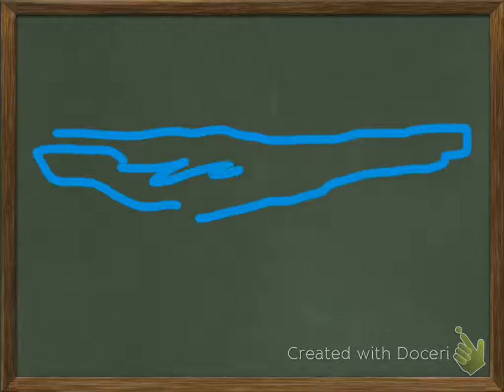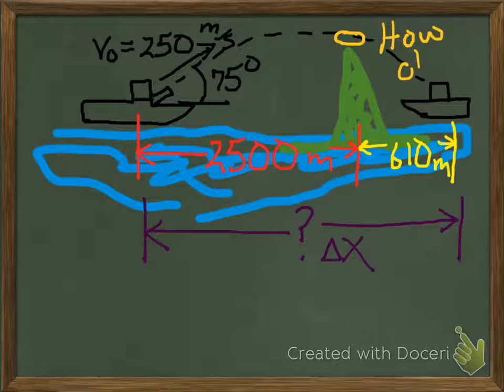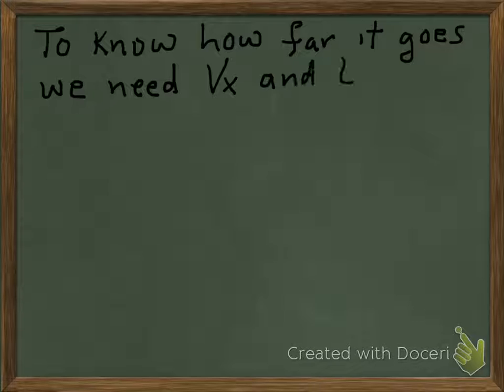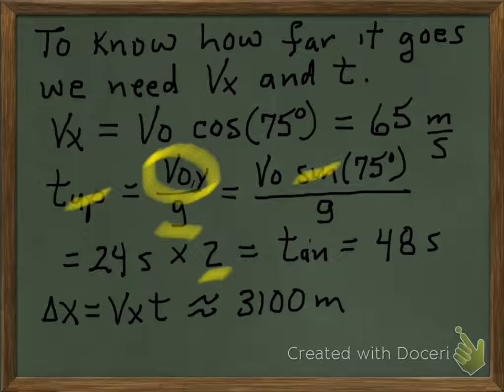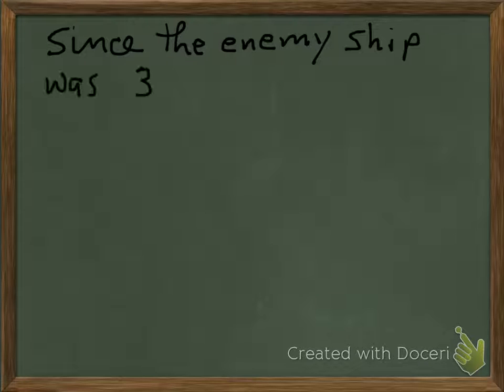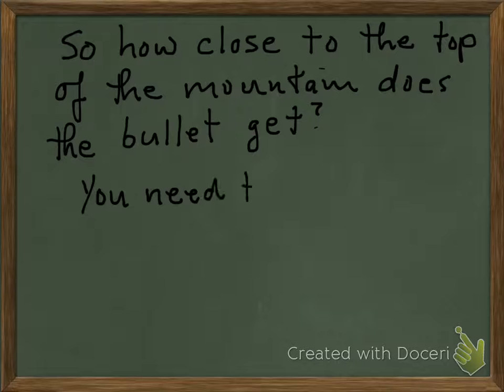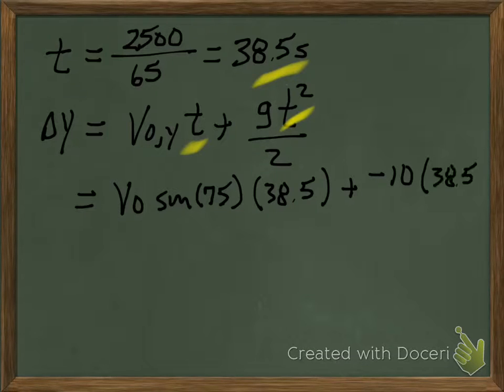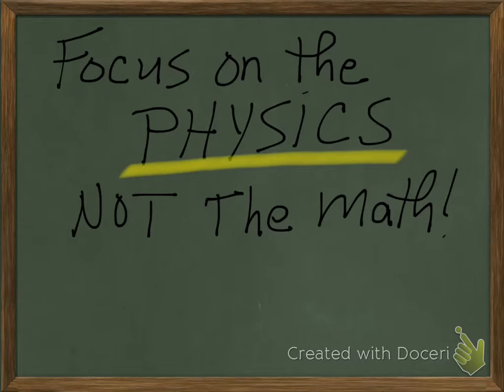A Projectile Motion Problem